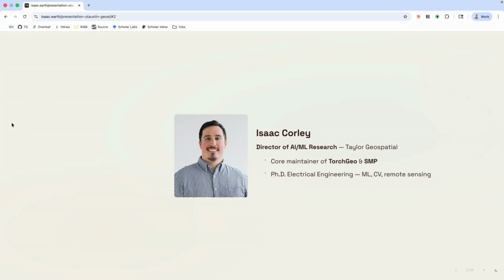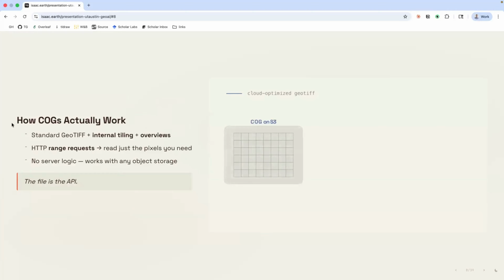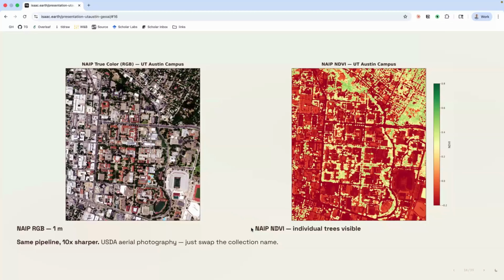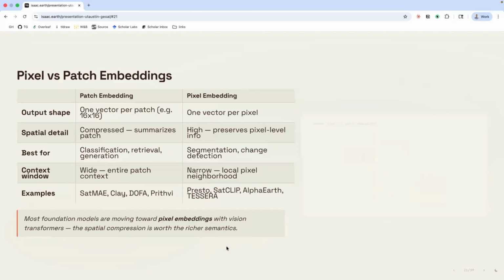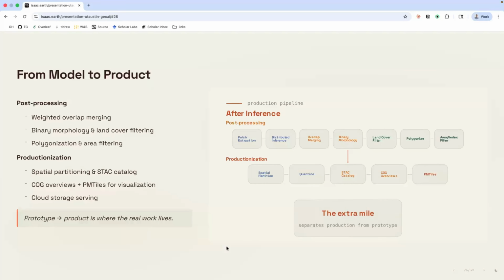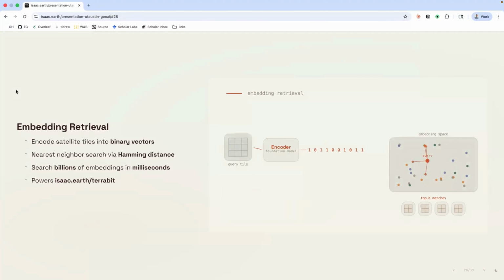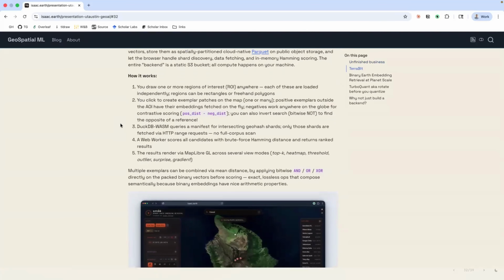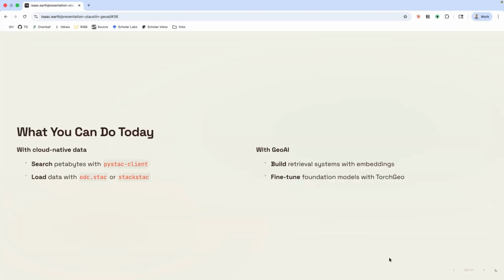Isaac Corley presents: Best Practices for Cloud-Native GeoAI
Isaac Corley (TorchGeo + Director of AI/ML Research at Taylor Geospatial) presents "Cloud-Native GeoAI: Best Practices for Building Geospatial AI Tools and Products"

Presented at Connor Jerzak (UT Austin)'s course, "AI & Programming Foundations for Computational Social Science" (2026)